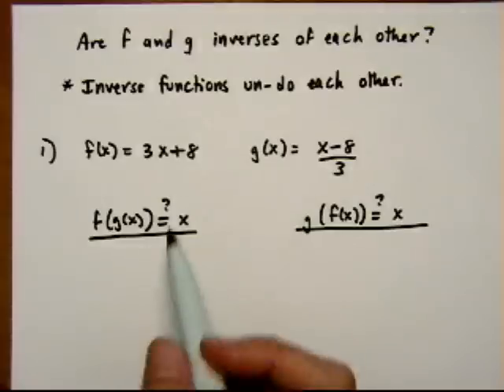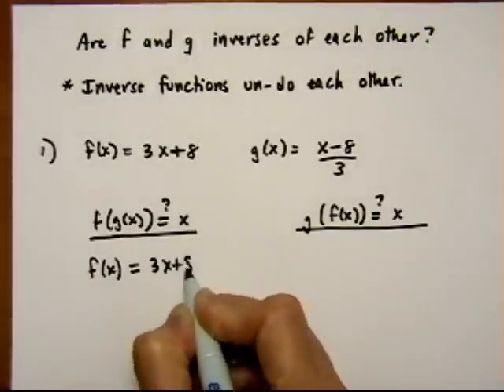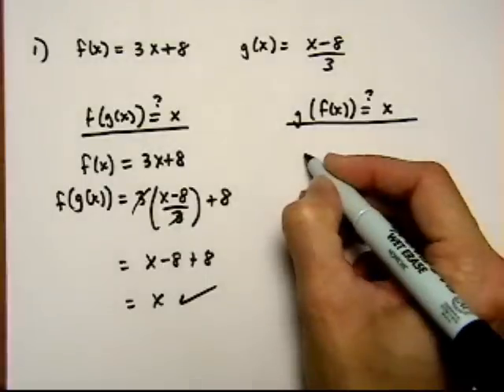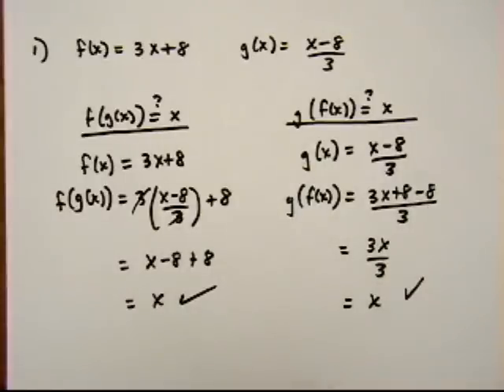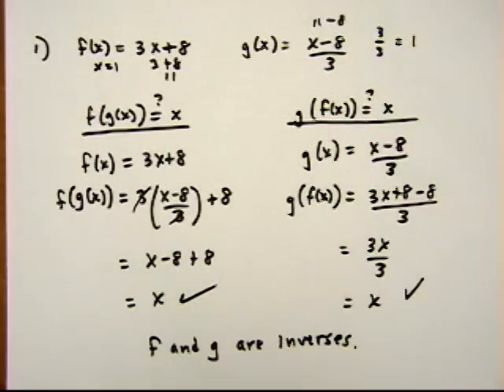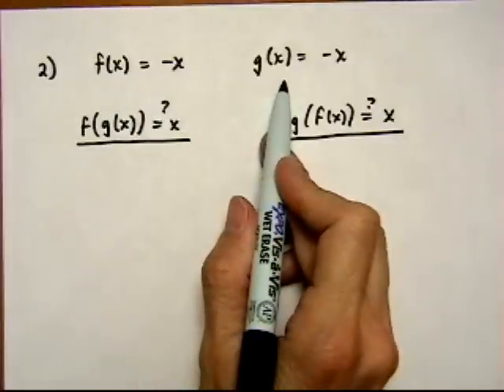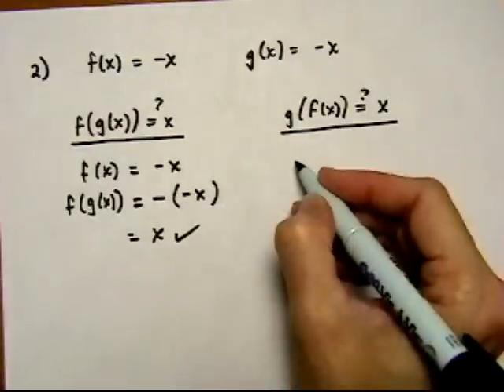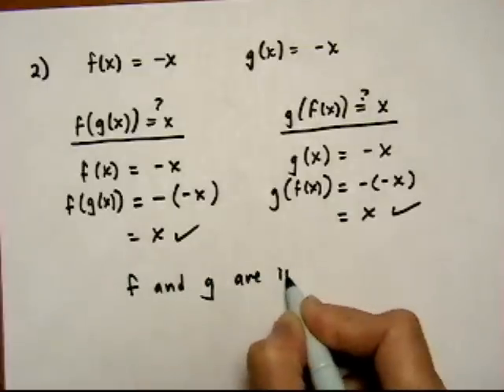inverse functions 2 - determine whether two functions are inverses - robichaud.mov